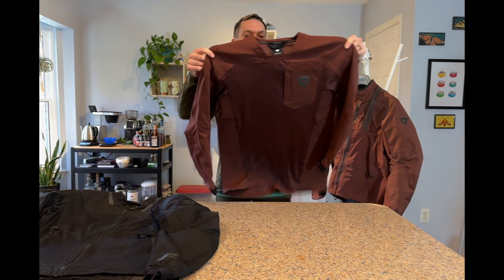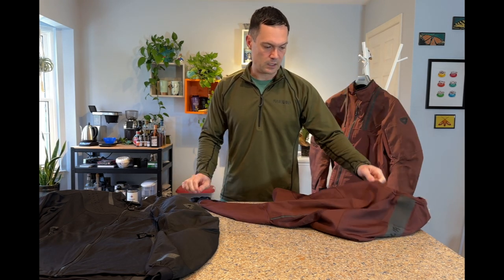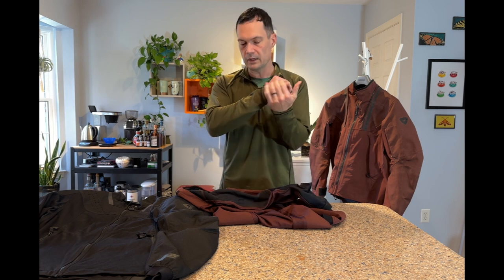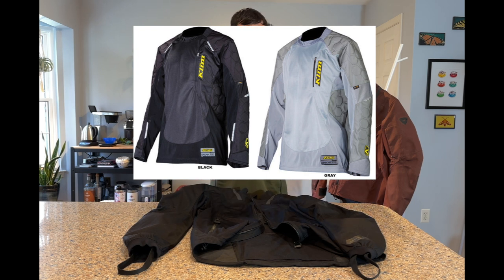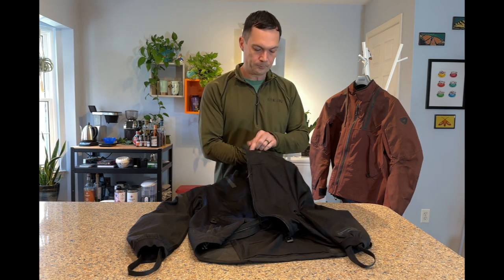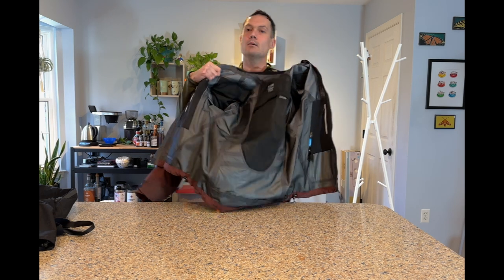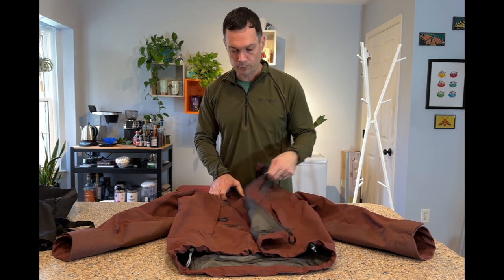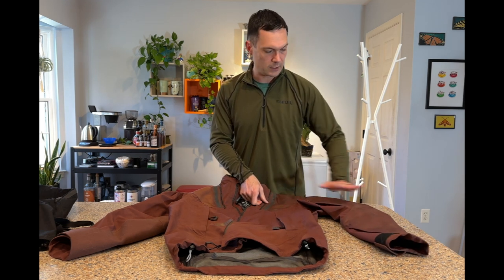Quick Look | Rev'it Dirt Series 2023: Component 2 Jacket, Sierra Jersey, Territory Jacket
A walkthrough of 3 of Rev'it's Dirt lineup of dual sport/adventure gear, focusing on the Sierra Jersey, Territory Jacket, and Component 2 jacket. The first two have had new colors added for late 23 into 2024, but are otherwise unchanged. The Component 2 is the same as the previous Component/Element, but adds a back protector pocket, a feature often requested on the first iteration. It is unfortunately too cold to give more then impressions of the hot weather items, but I have ridden in the Component a few times now!

Contents
00:51 - Sierra Jersey
05:54 - Territory Jacket
11:59 - Component 2 Jacket